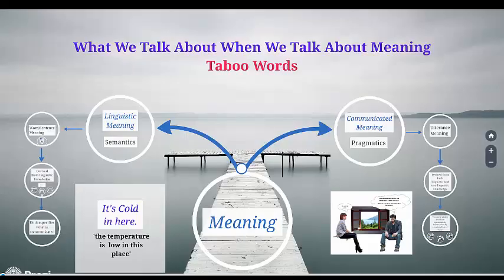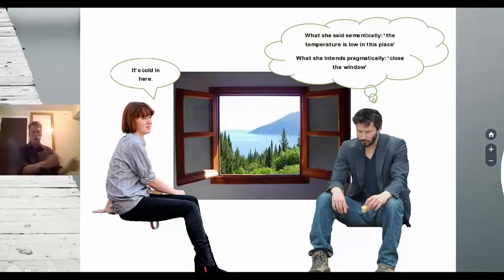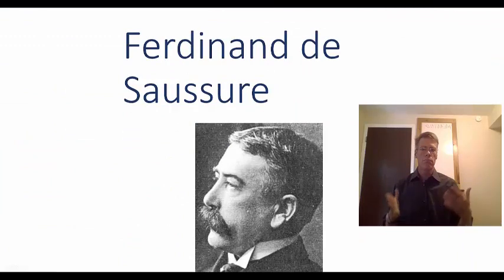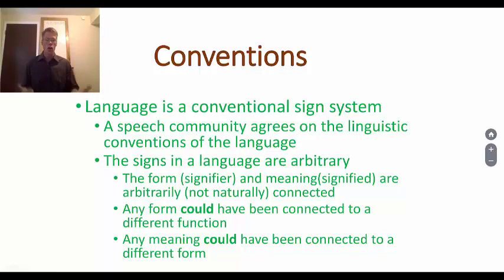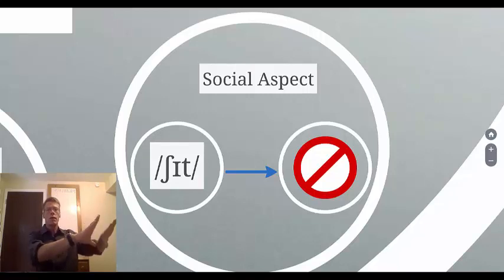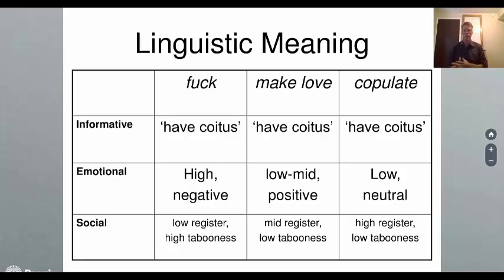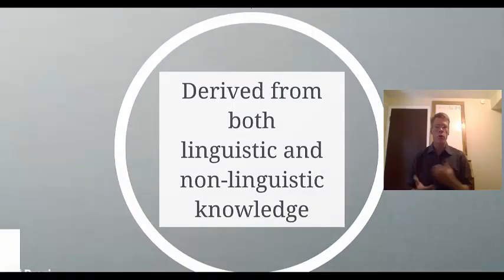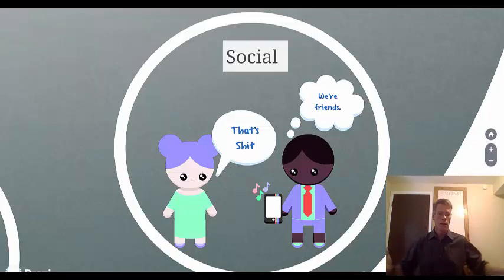Linguistic Meaning vs Communicated Meaning: Taboo Words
For Bad Words and Taboo Terms, an introductory class on the linguistics of swearing